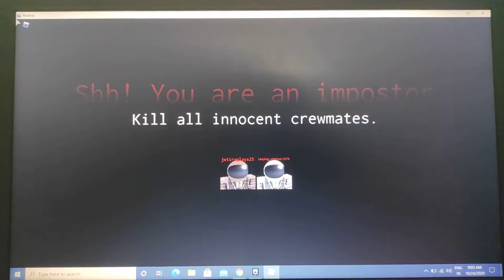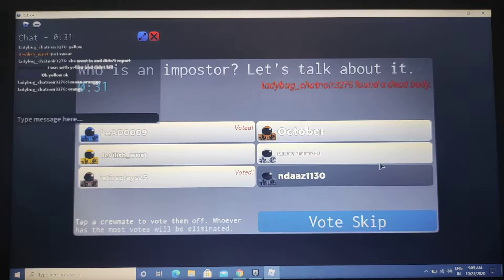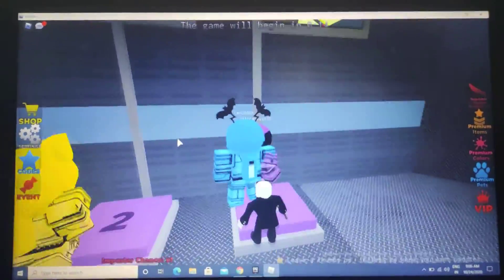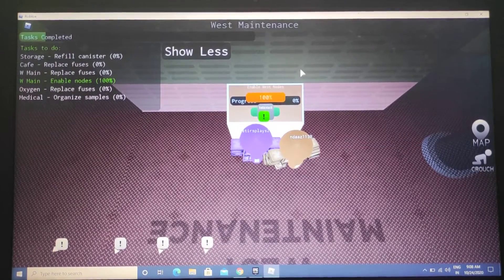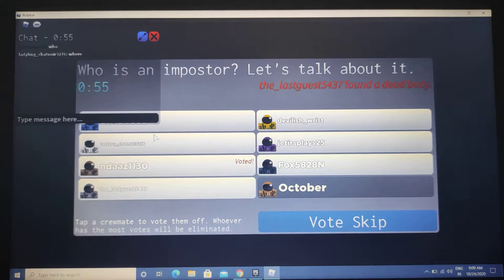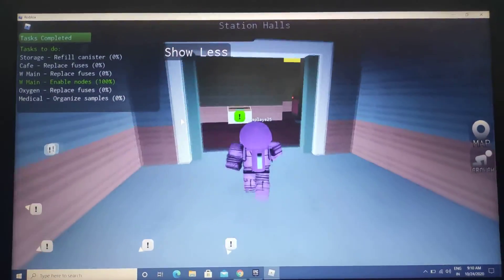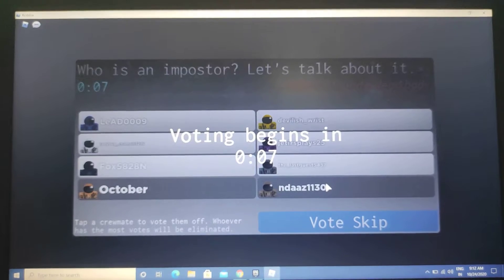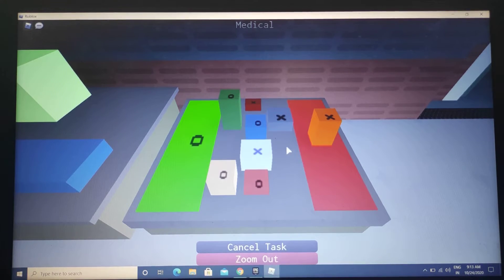ROBLOX gameplay 008 by jetirsplays : Imposter (among us)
Hello jets today we are playing a game called imposter in roblox so how this game works is like among us so it's about crewmates vs impostors if the impostors win the crewmates lose and if the crewmates win the impostors win, its pretty obv. The impostors have to kill and the crewmates will have to complete tasks and vote off the impostors and that's about it.